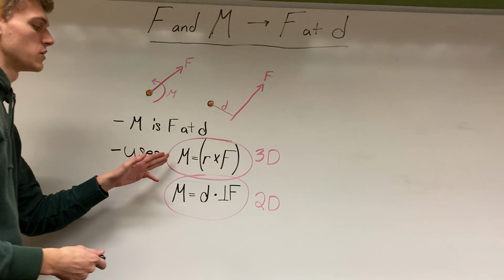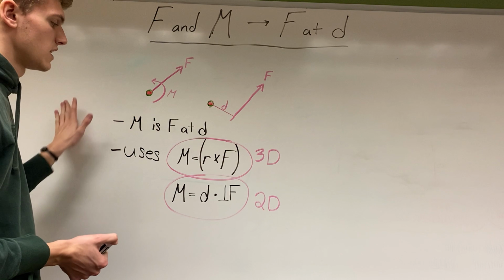2.2 - Reduction of a system to a Single F and M or F and D